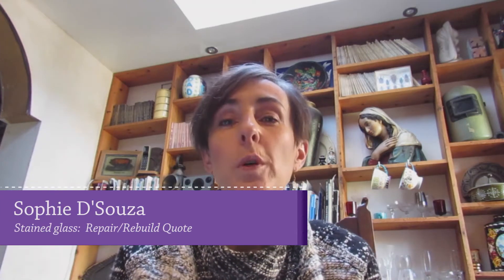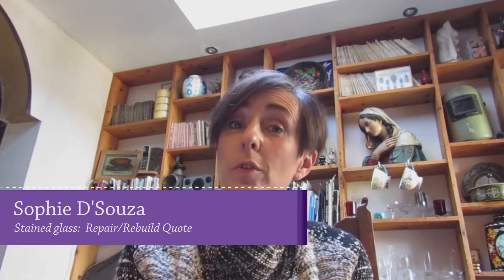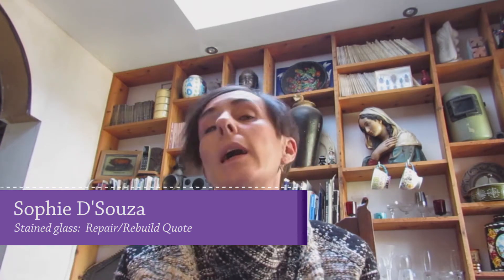Sophie's Stained Glass | How to Quote a Repair or Rebuild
Have you ever wondered how to quote to repair or rebuild a stained glass window for a front door?  In this video Sophie tells you the sorts of things that impact upon her estimates.  Quoting is one of the trickiest bits of the job. Hopefully this video will help you avoid some of the pit falls by!

Any question, please get in touch.